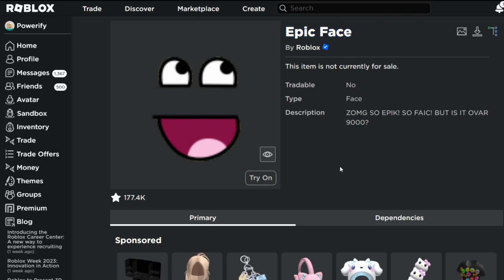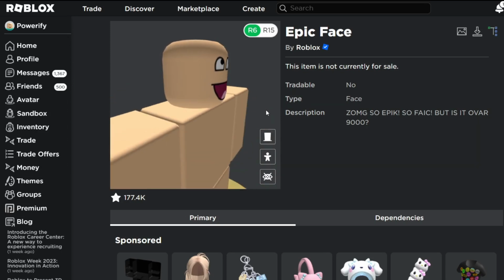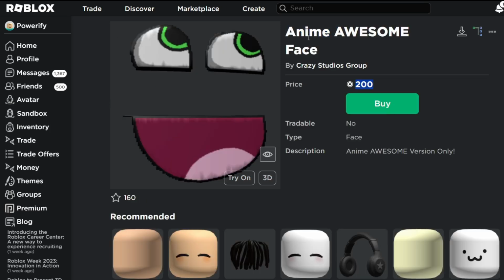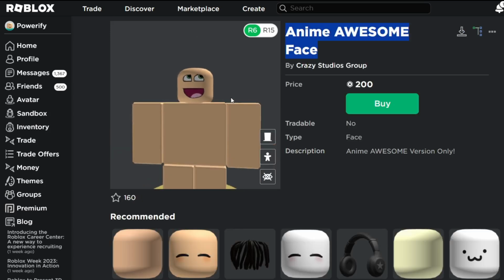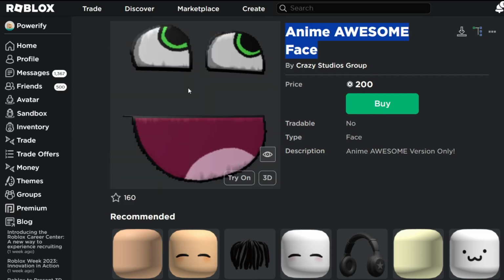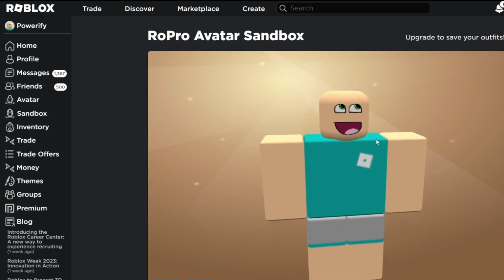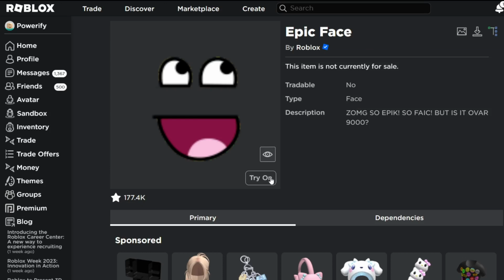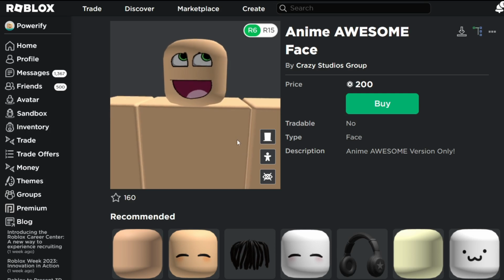Roblox UGC Epic Face Copy *200 Robux*